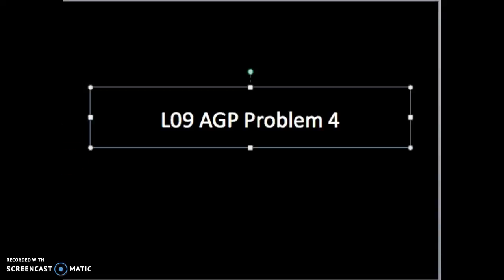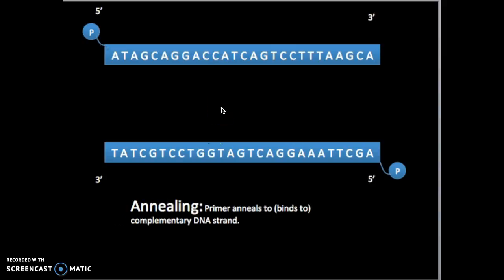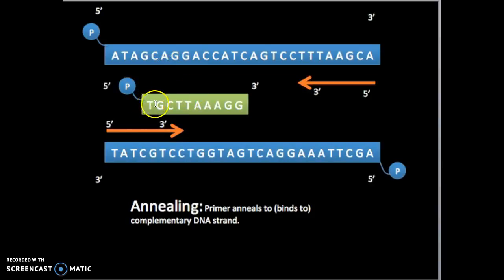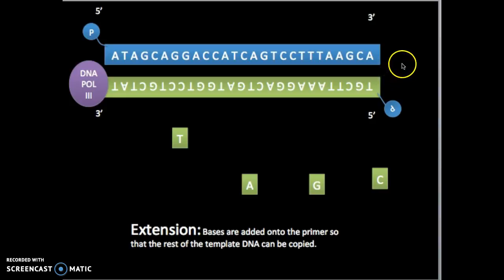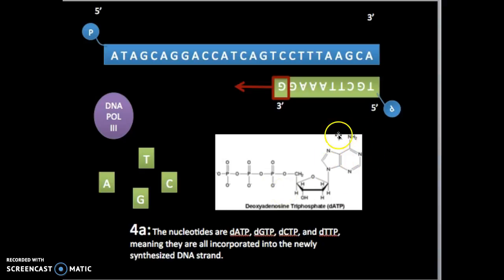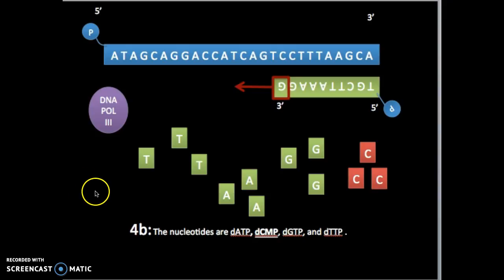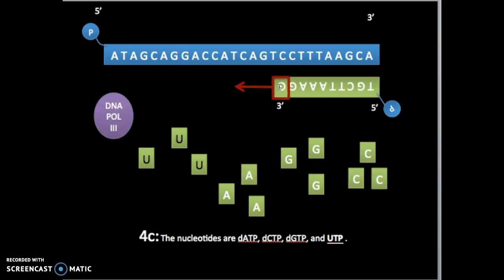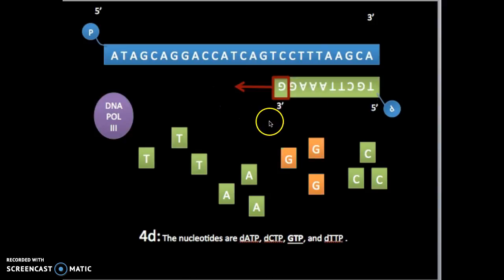Bio375 L09 AGP Question 4